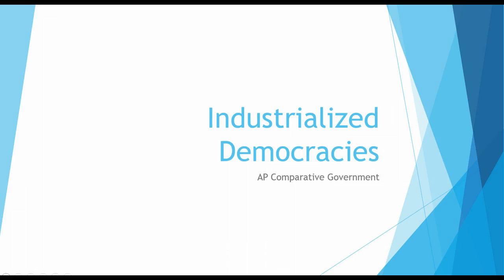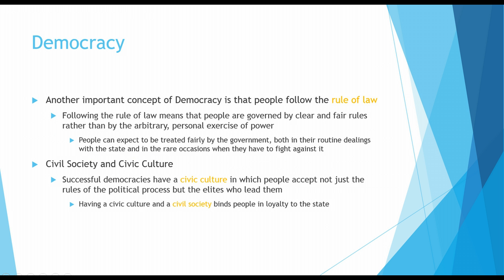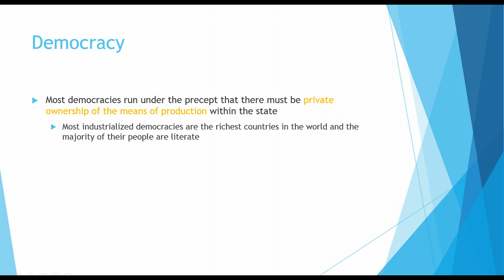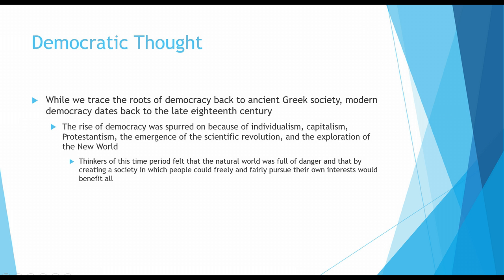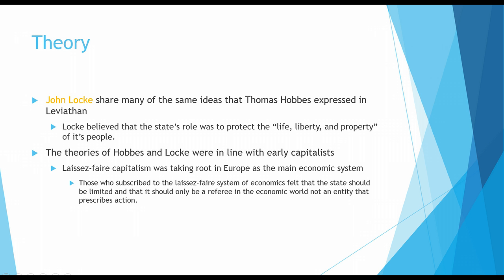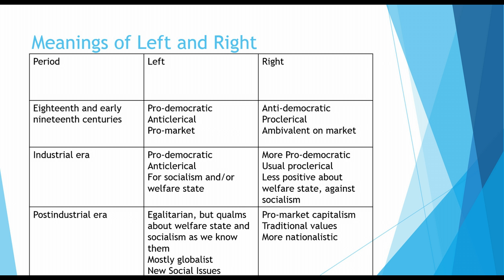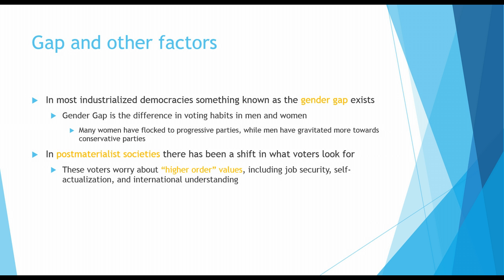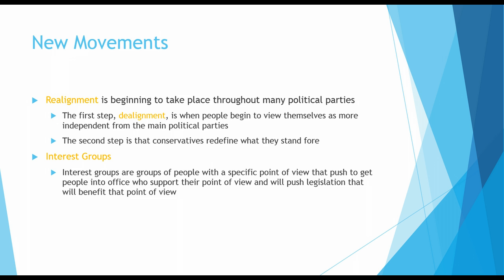Unit 2 Lesson 1 Industrialized Democracies